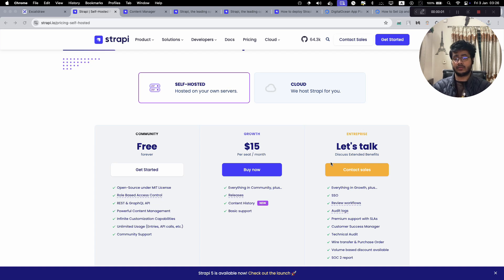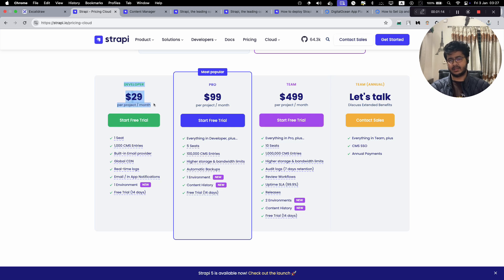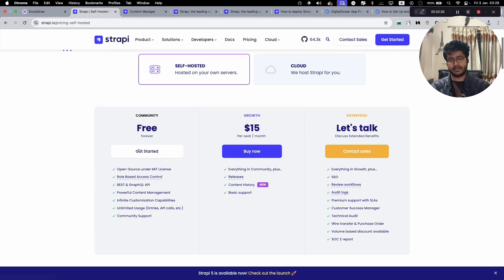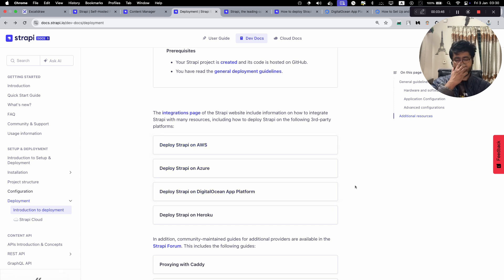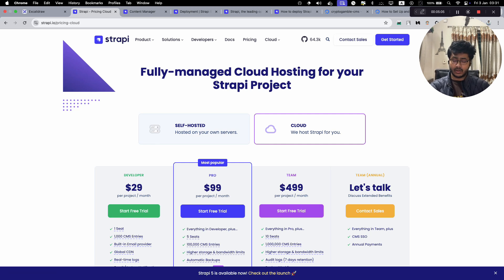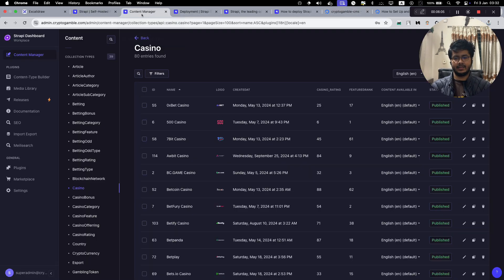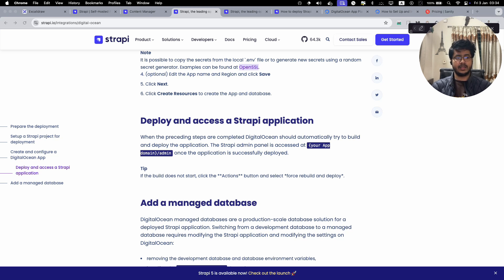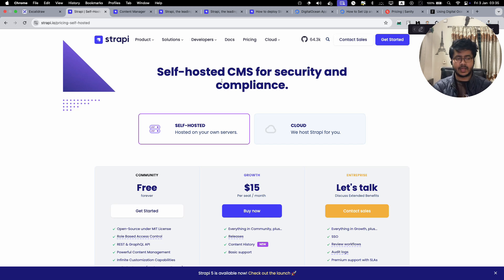Cheapest way to host Strapi CMS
In this video we talk about hosting Strapi CMS in digital ocean. This is by far the cheapest way to host the CMS for me.